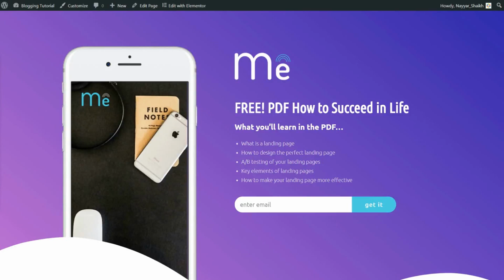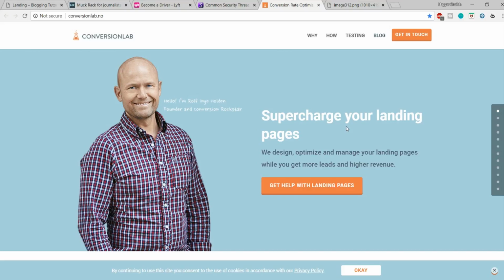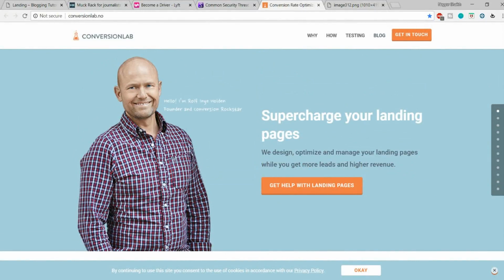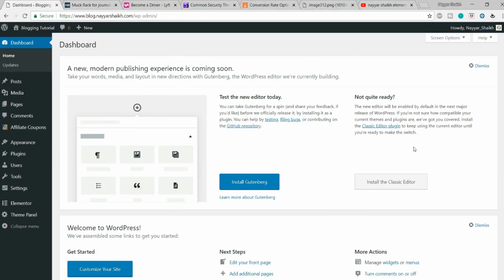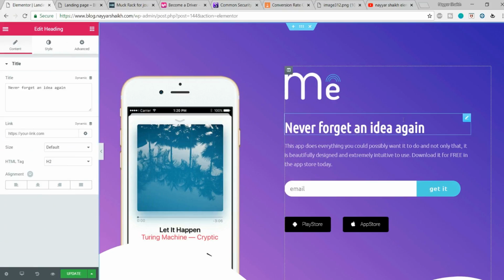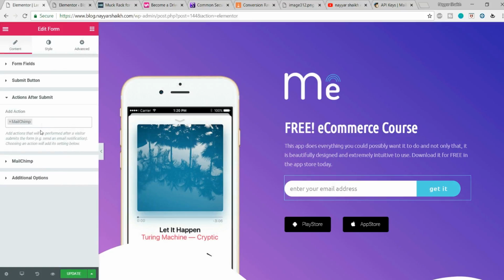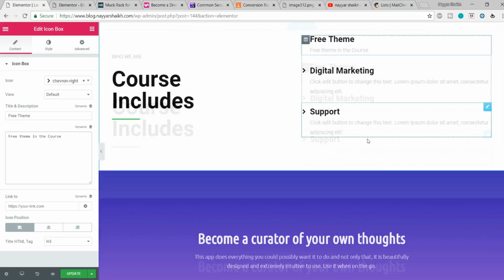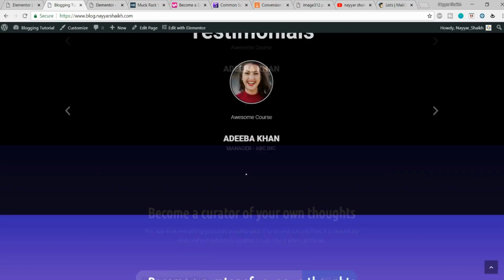Free Landing Page Complete Course - How to Make Landing Page with Elementor and MailChimp 2018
Free Landing Page Complete Course - How to Create and Design Landing Page with Elementor, MailChimp and WordPress that Converts Best 2018. How to Design a landing Page with Elementor. Integrating Landing Page Leads with MailChimp

☐ Liked?